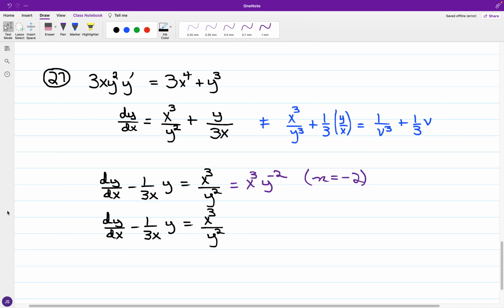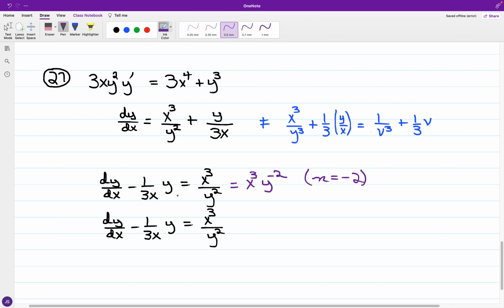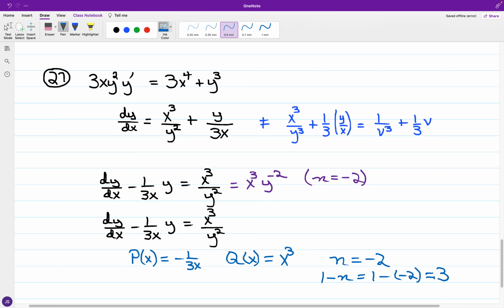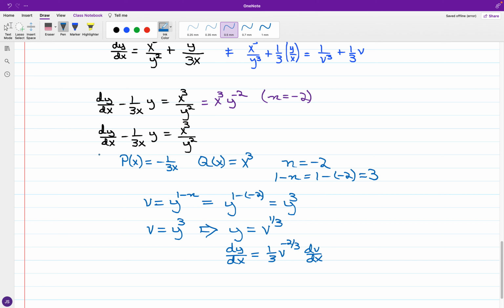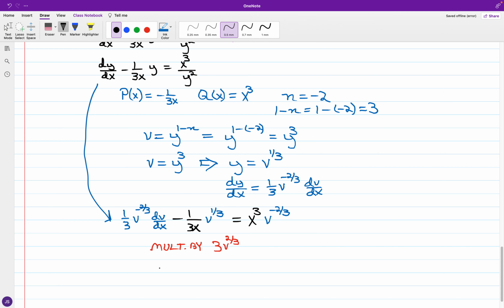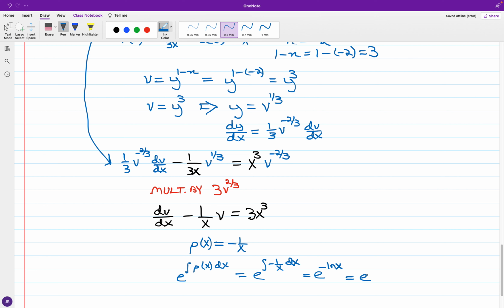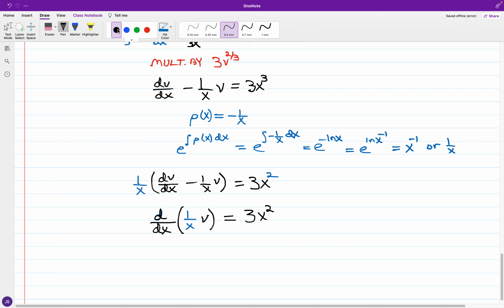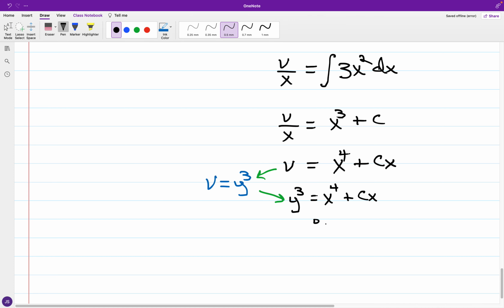MAT 285 ASSIGNMENT 5 SOLUTIONS PART 3